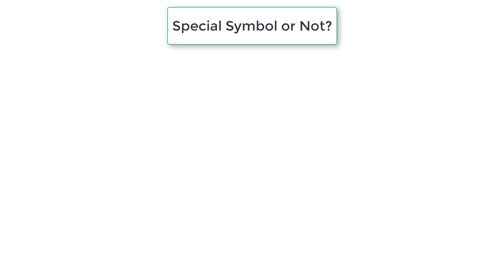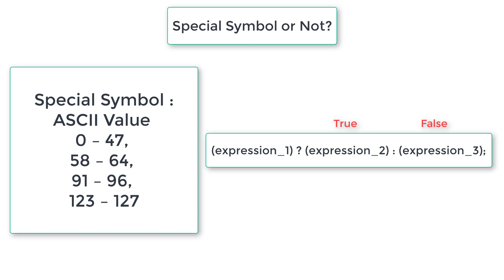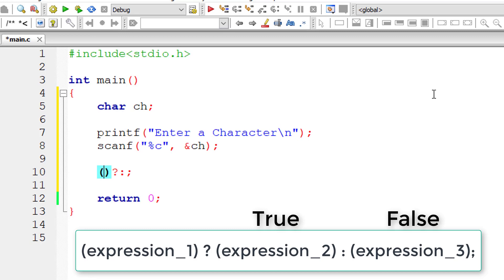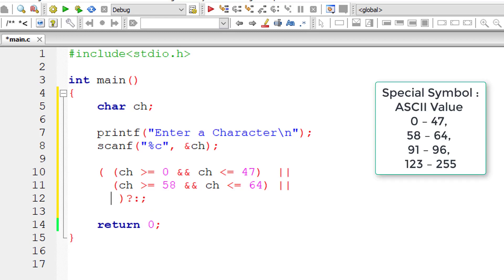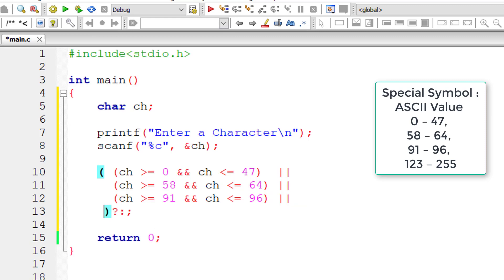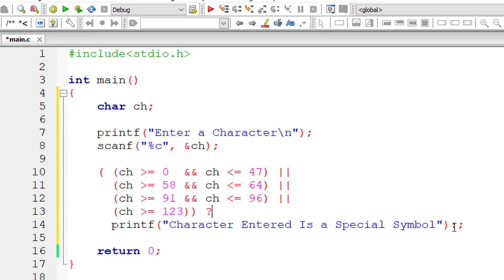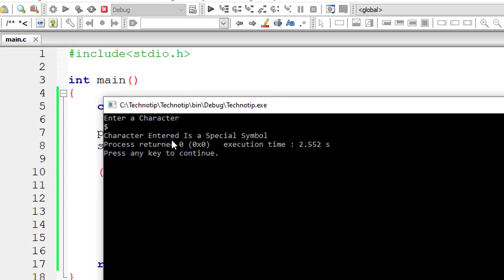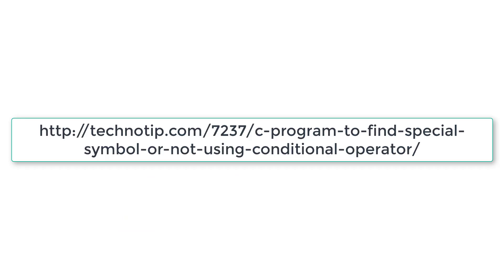C Program To Find Character is Special Symbol or Not using Conditional Operator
Using Conditional / Ternary Operator determine, whether a character entered through the keyboard is a Special Symbol or not.

Logic To Find Special Symbol or Not using Conditional Operator
Using Conditional Operator we write the condition, if user entered character is in between or equal to ASCII values 0 – 47 or 58 to 64 or 91 to 96 or greater than or equal to 123. We use Relational Operator and Logical Operators to accomplish the task.

User Input:
Enter a Character

Output:
Character Entered Is a Special Symbol